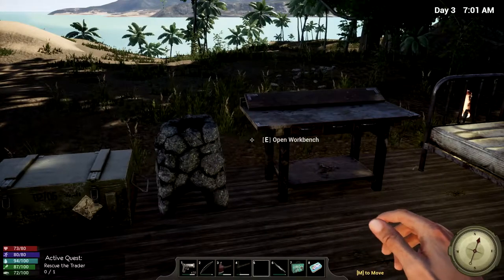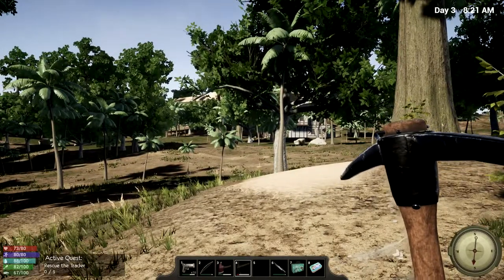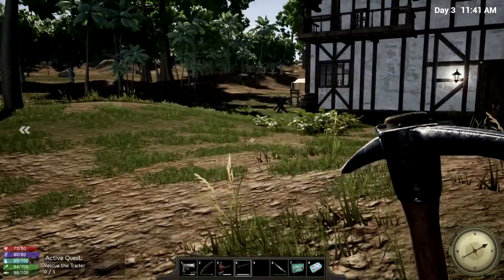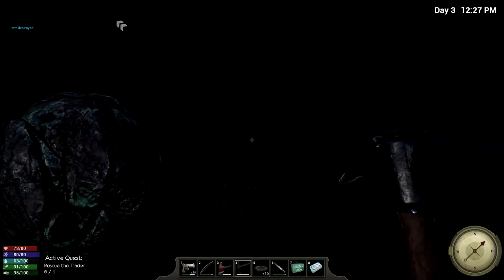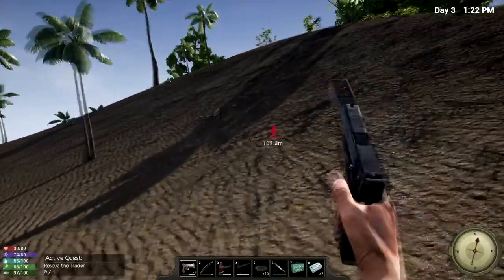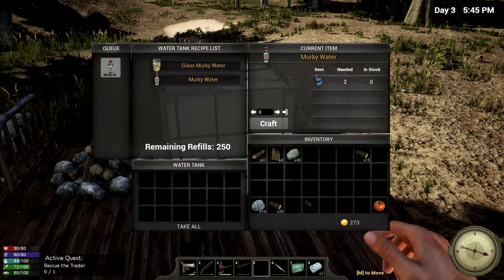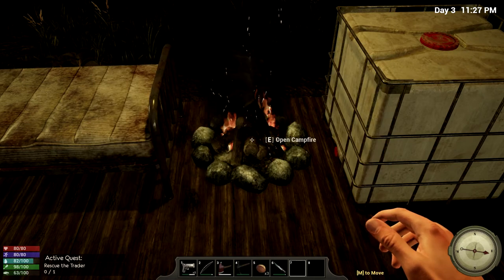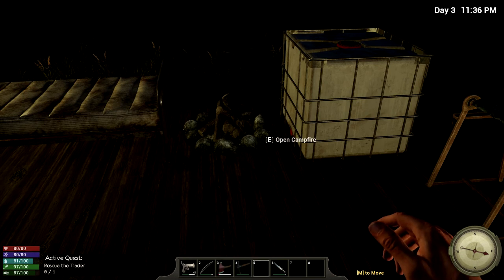Water tank & Loom - Hold Your Own | Alpha 3.0 | Let's Play | S3E4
I make a little more progress in this episode and ponder the meaning of some changes to the game.

About the game:
Hold Your Own is a survival crafting game set in an open world. What sets it apart from other similar games is that focus is more on building and fighting the ai than on basic survival aspects like finding food and water. The developers aim is to develop a game, where you can easily find the sustenance that you need to stay alive, but the wildlife and human ai will be more of a challenge.
The game was released on Steam the 1st of december 2017 but it already contains many different kinds of resources, several work stations, various building parts for base building and you have both bow and arrows as well as guns available for hunting and defense.

System Specs:
OS: Windows 10 (64 bit)
CPU: Intel Core i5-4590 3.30 GHz
Graphics: NVIDIA GeForce GTX 750 Ti
Mic: Blue Microphones Yeti - Blackout
Memory: 8 GB Ram